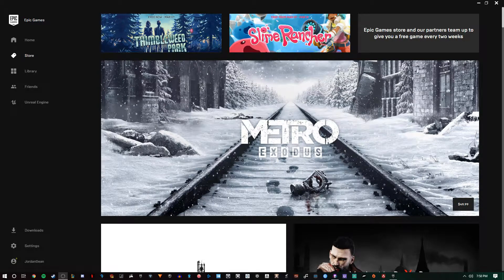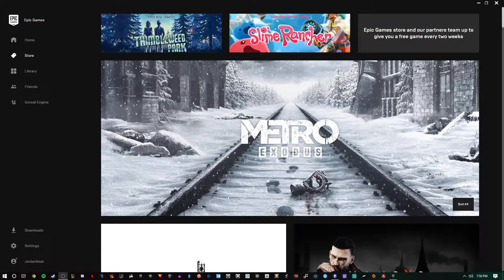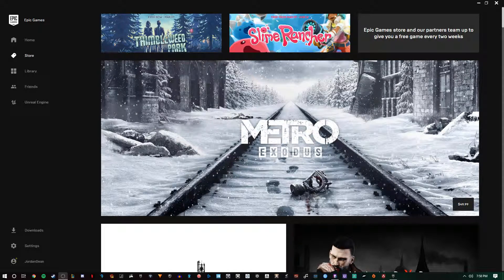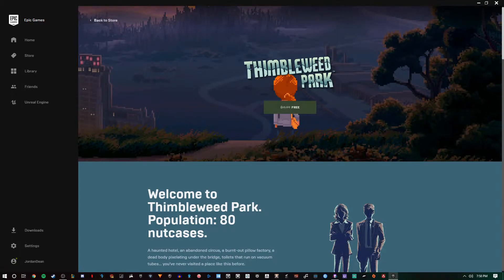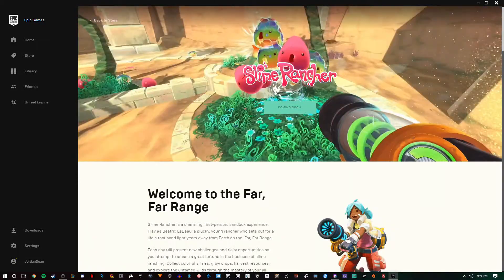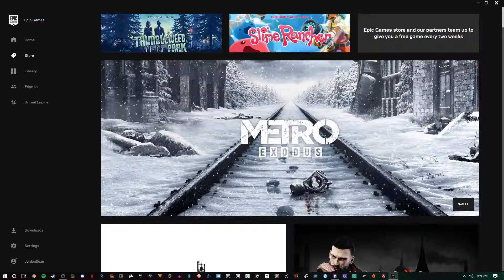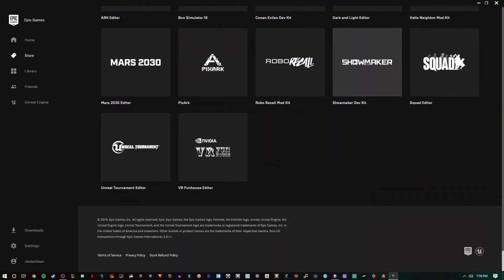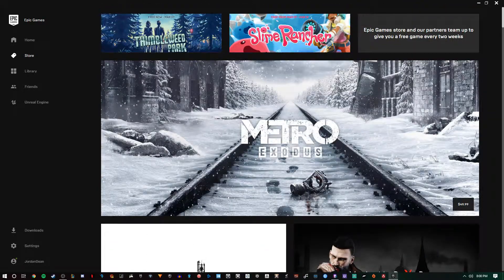A Free Game Every 2 Weeks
Want free games? then check out the epic games launcher so you can get them every 2 weeks!